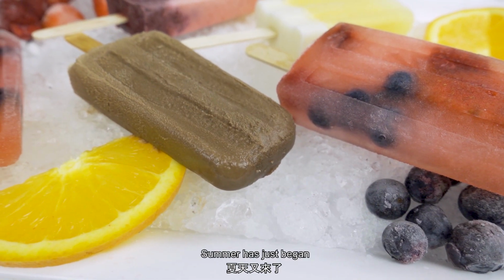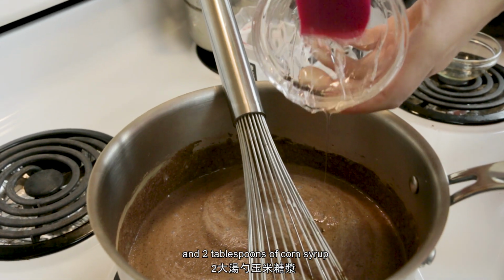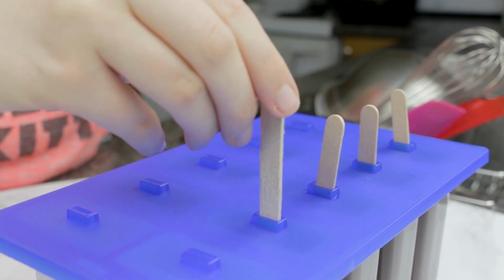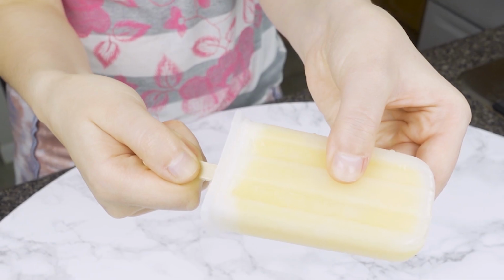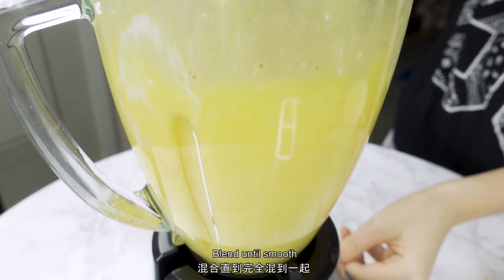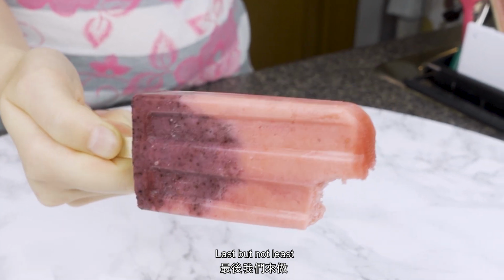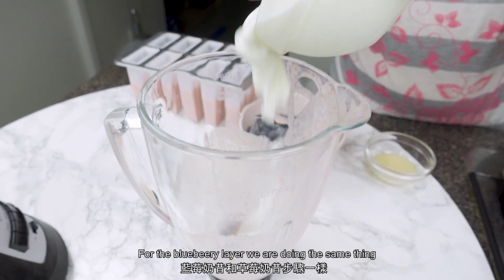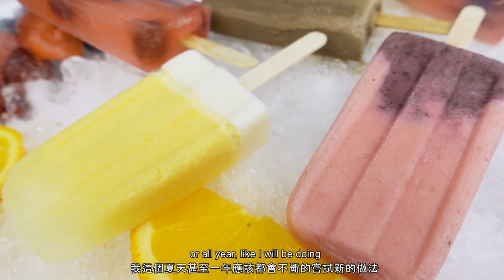4 Popsicle Recipes Perfect for Summer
In this video we will show you 4 summer popsicle ideas.
Give it a try and let us know how it turns out in the comments below!

Welcome to Sam and Feng Cooking! We make videos of simple but delicious recipes that you can easily make at home.

Ingredients:
Fudgesicles: yield 8
½ cup cocoa powder
⅔ cup sugar
2 tablespoon corn syrup
1 cup milk
1 cup cream
1 teaspoon vanilla
1 teaspoon salt

Lemonade Popsicle: yield 10
2 cups lemonade
½ cup raspberries
½ cup blueberries
½ cup strawberries

Orange Creamsicles: yield 10

Orange layer:
½ cup plain yogurt
¼ cup sugar
1 12 oz can orange concentrate
¼ cup milk
1 tsp vanilla

Cream layer:
½ cup plain yogurt
2 tablespoon sugar
1 teaspoon vanilla

Strawberry and Blueberry Smoothie Popsicles: yield 10

Strawberry layer:
1 ½ cup strawberries
6 oz yogurt
1 tablespoon honey
1 teaspoon vanilla

Blueberry layer:
1 ½ cup blueberries
6 oz yogurt
1 tablespoon honey
1 teaspoon vanilla